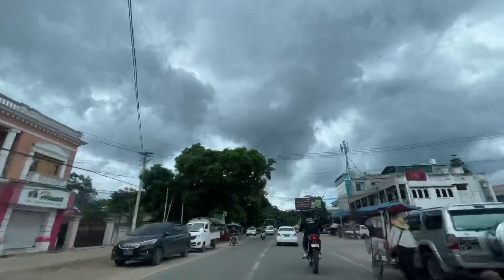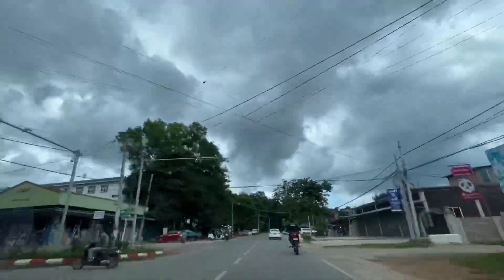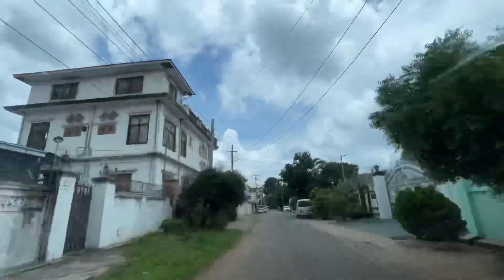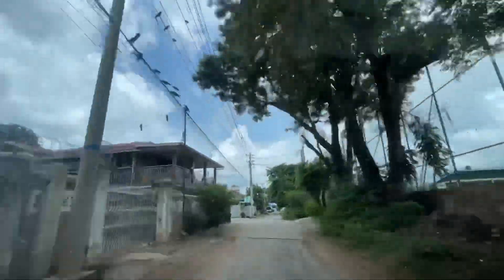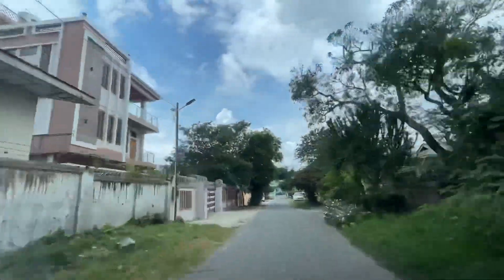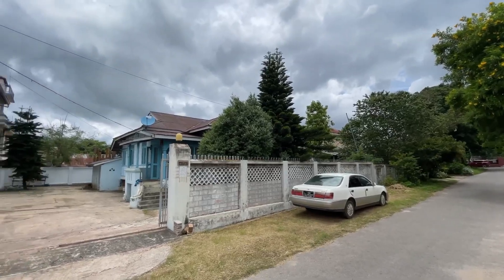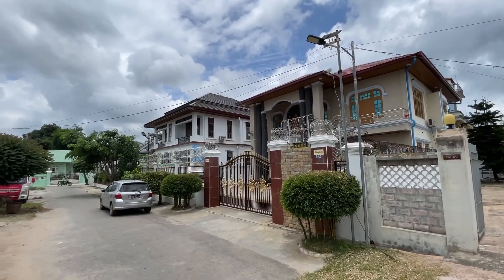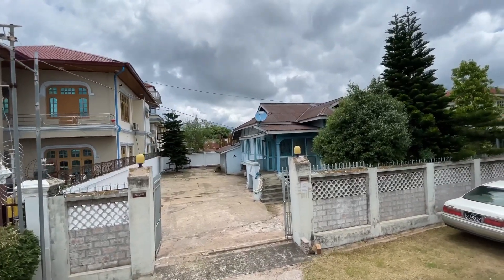23 June 2022